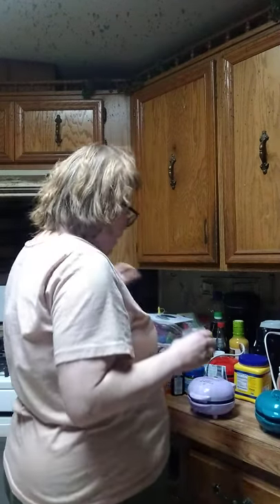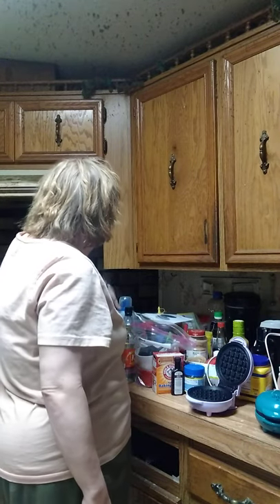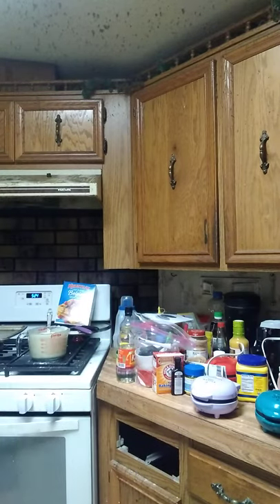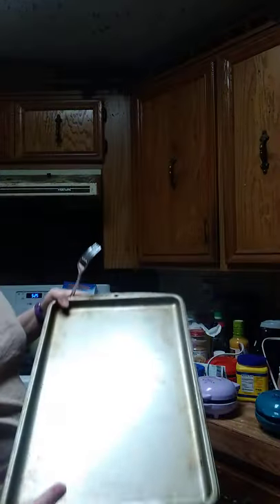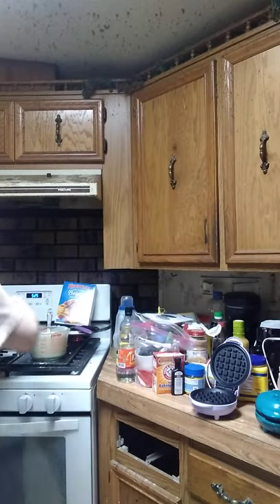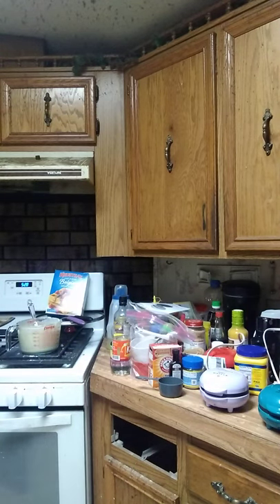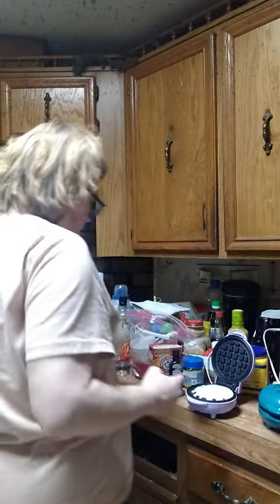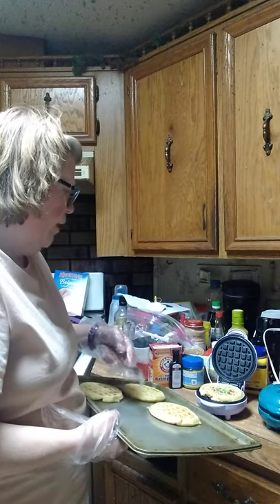short little video showing off my mini waffle nostalgic maker.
you go to Walmart you can buy the nostalgic mini waffle maker nostalgic my mini bunt  cake maker and nostalgic Miami griddle and then the nostalgic egg cooker and they also have a nostalgic my mini noodle cooker at Walmart.